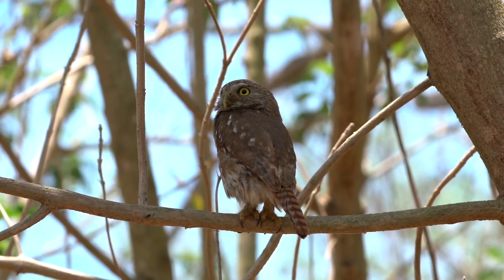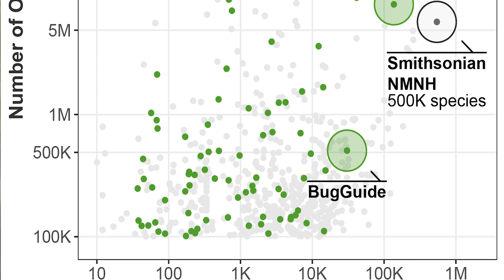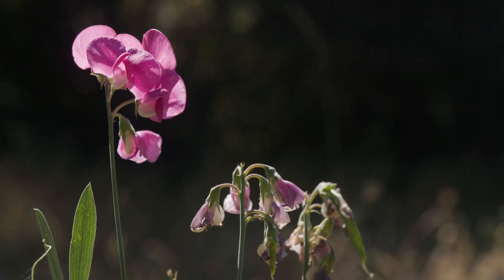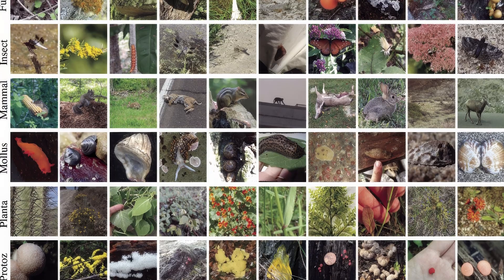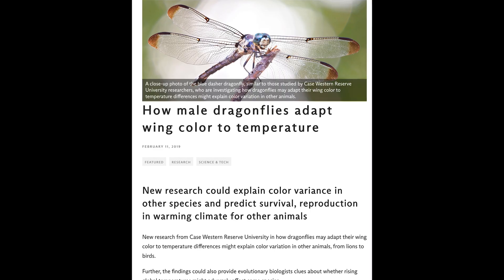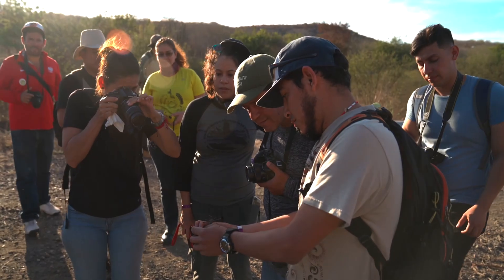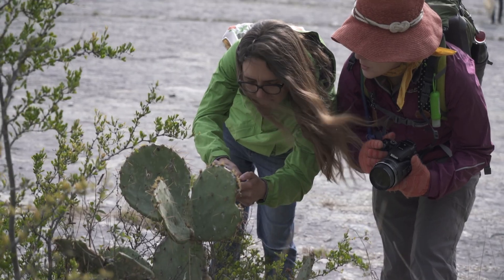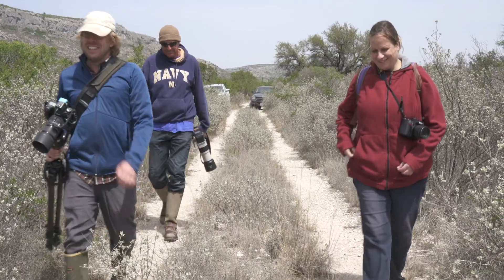Scott Loarie & Ken-ichi Ueda, enabling real-time biodiversity data collection – Heinz Awardees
Scott Loarie, Ph.D., and Ken-ichi Ueda, co-developers of iNaturalist, received the 29th Heinz Award for the Environment in 2024. iNaturalist is considered the largest citizen science project in the world and makes it possible for millions of novice naturalists, researchers and conservation biologists to record and map nature observations across the planet through open-source technological platforms designed to connect everyday people to nature while scaling biodiversity monitoring and stewardship.